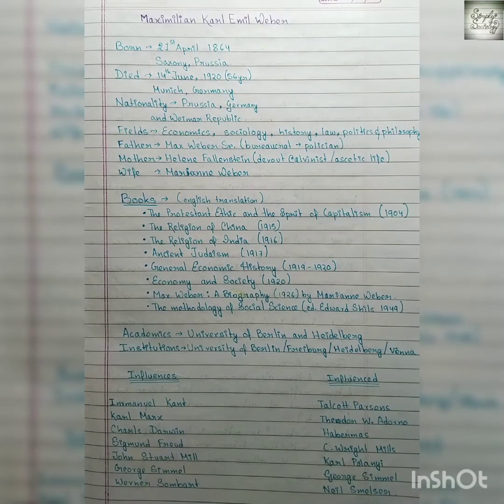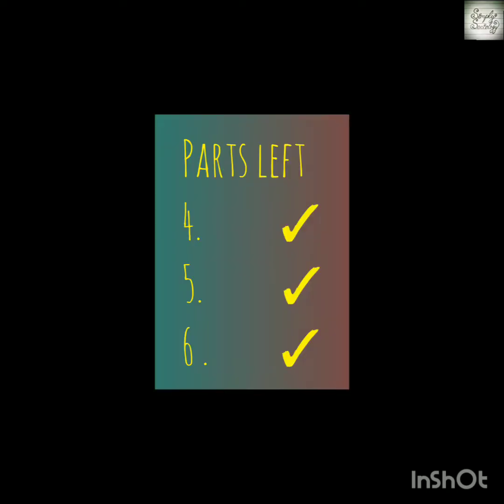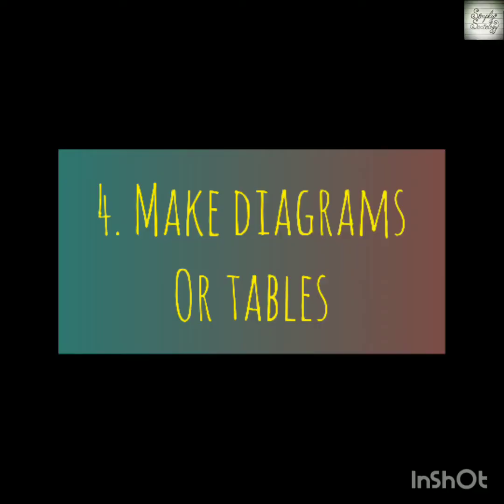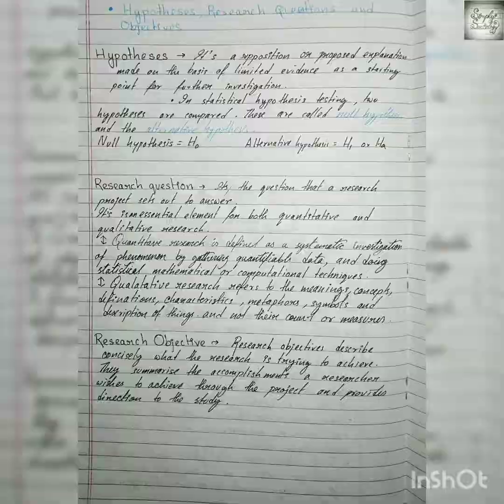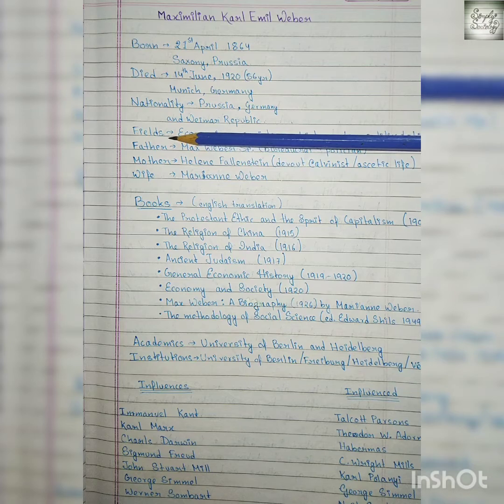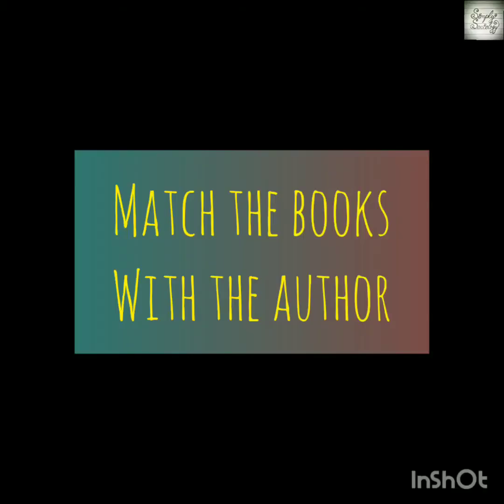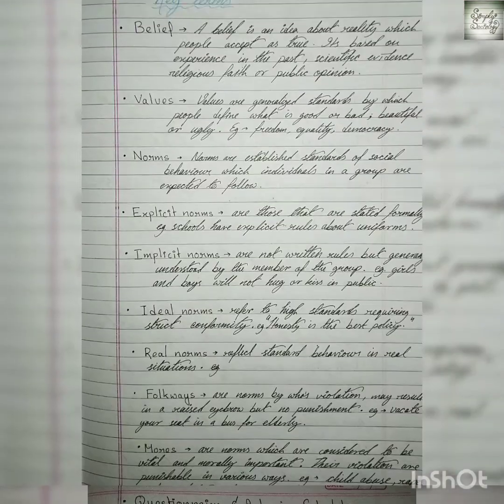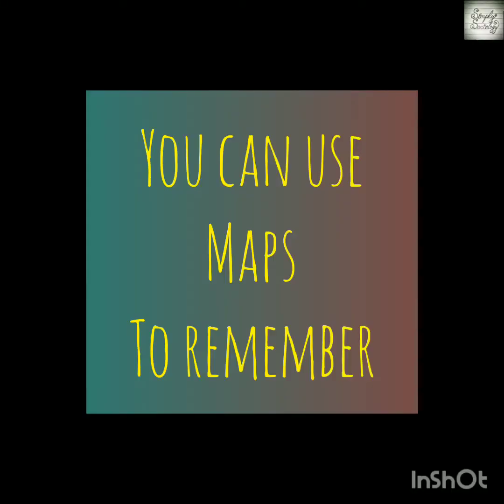Net exam tips | How to prepare for sociology net exam